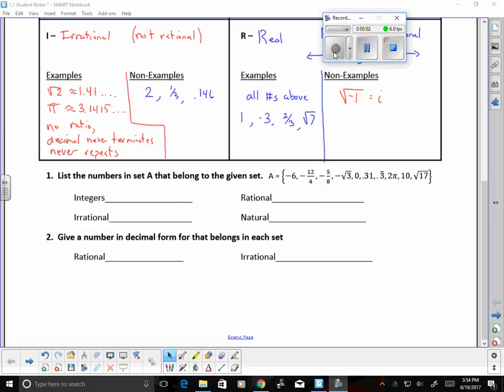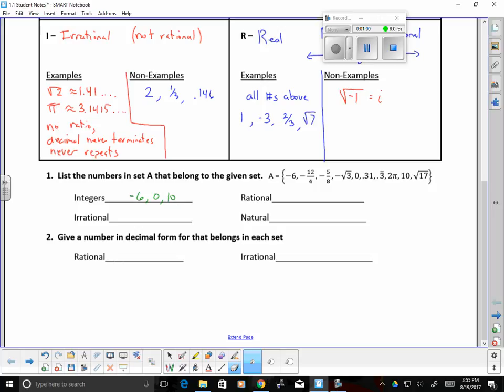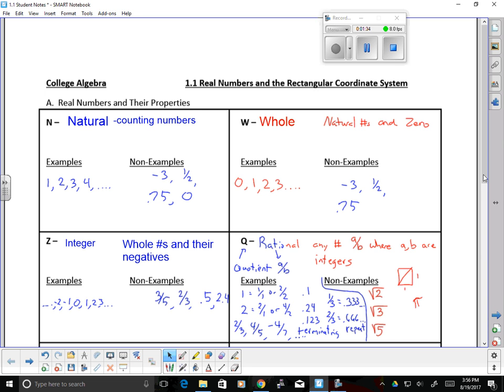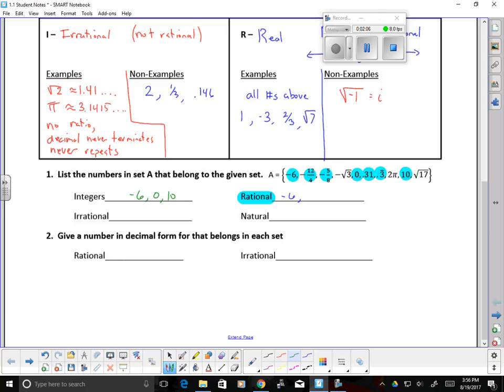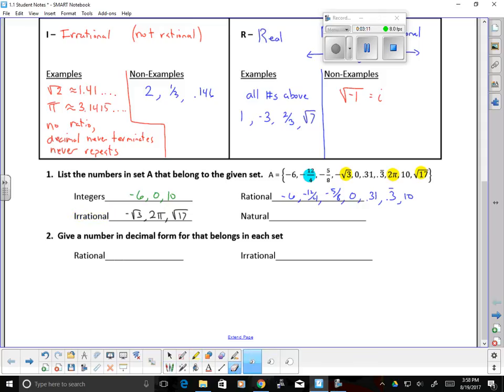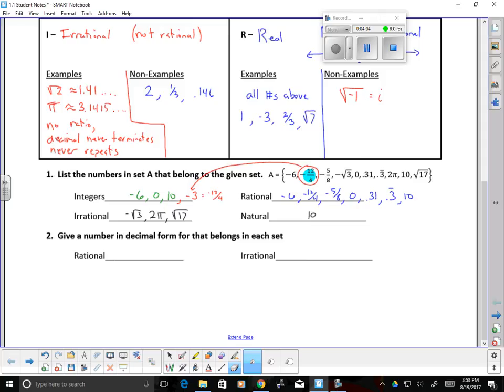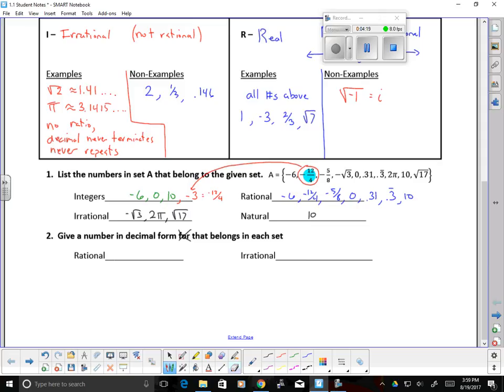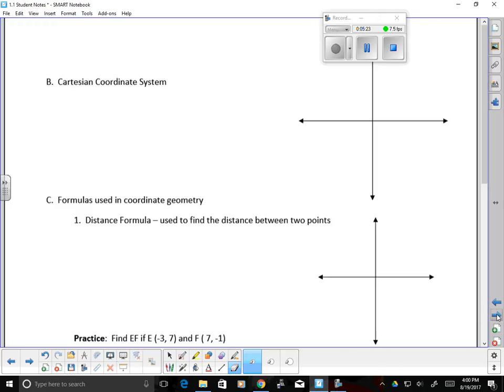1 1 Examples check